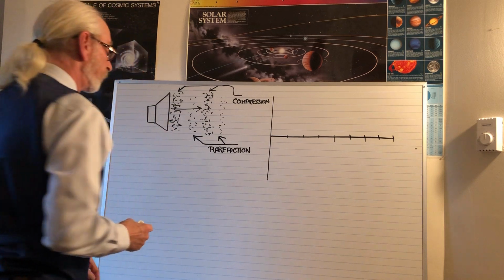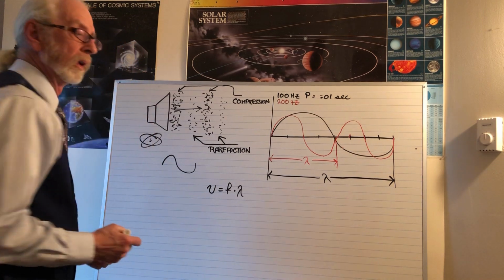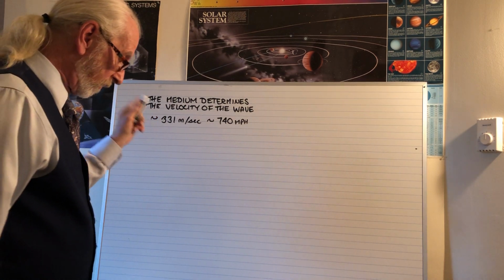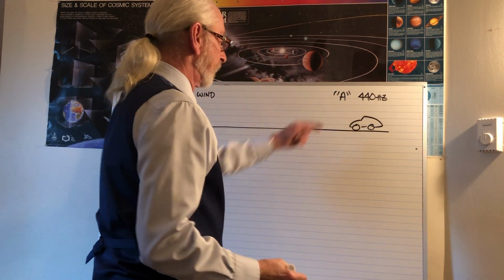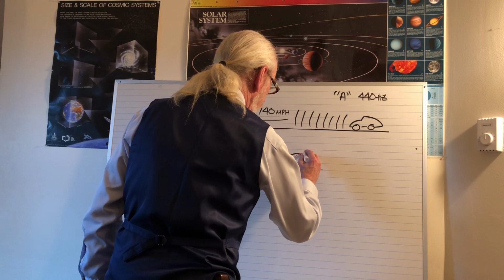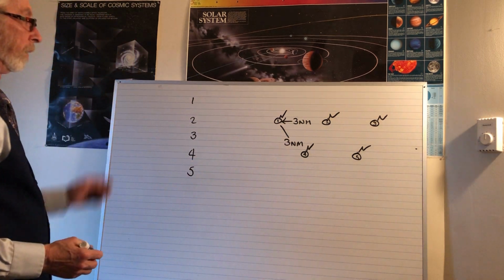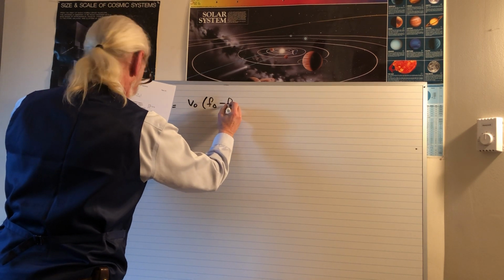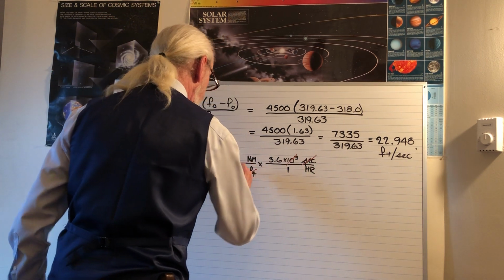Prof Kevin Kimball-SMCC-Phys110-Soundwaves & Doppler Effect